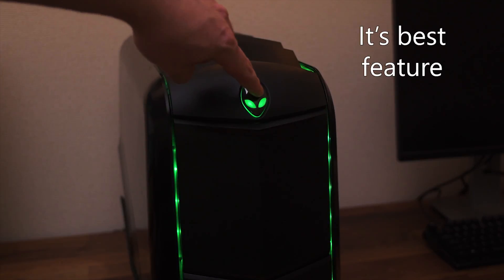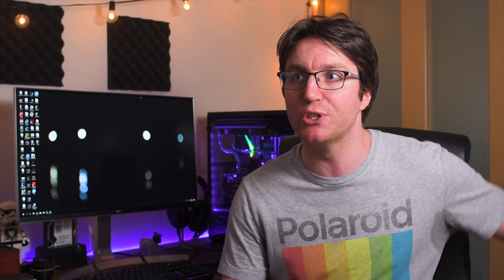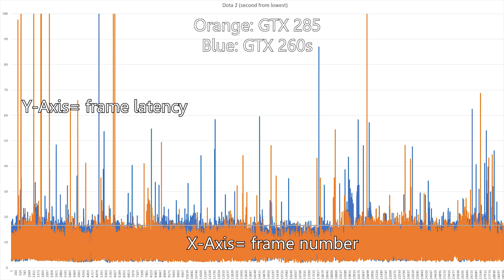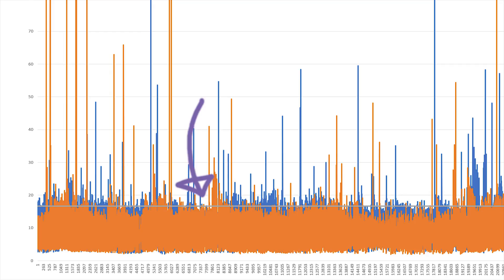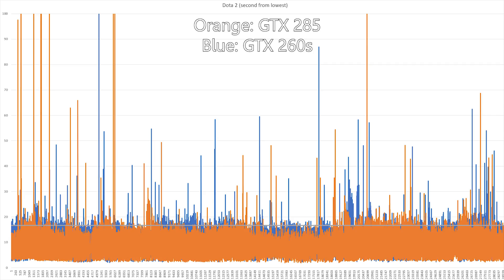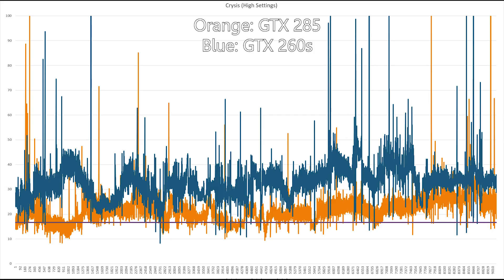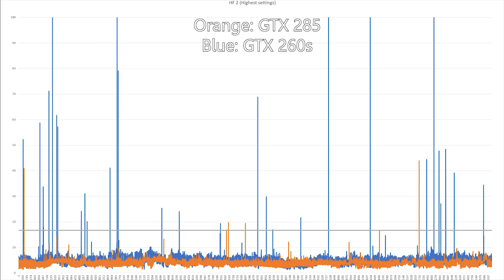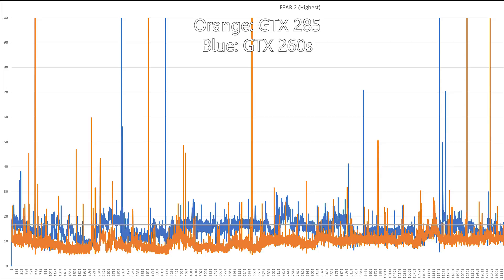Nvidia GTX 285 vs 2 GTX 260's in SLI: Two beavers better than one?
The Nvidia GTX 285 was an absolute beast back in the day, but was it better to buy two of its smaller brother the GTX 260 and then run them in SLI? Well lets take a look at the frametime graphs.

I dont have money to buy an RTX 2080 ti and compete against all the other tech youtubers in Fire strike so I decided to do this instead.